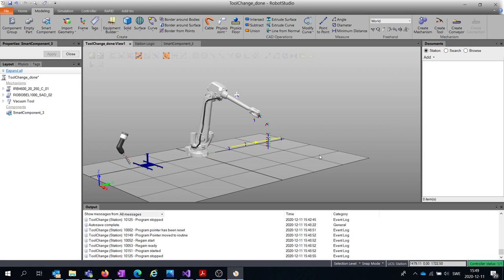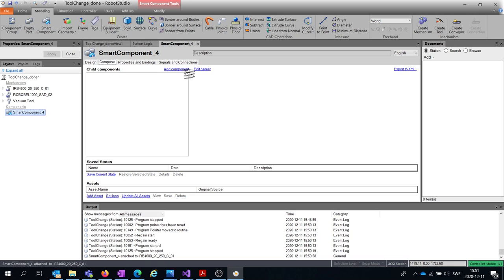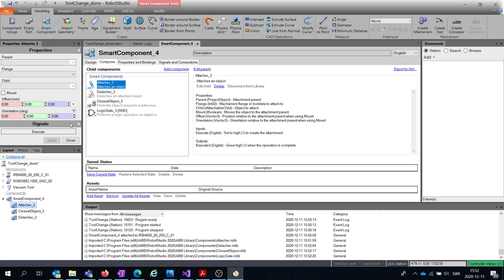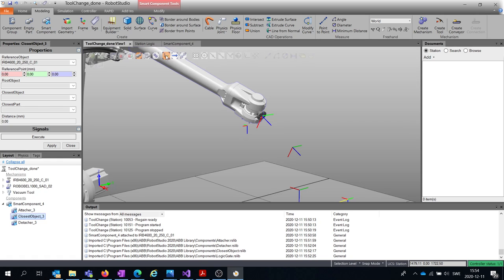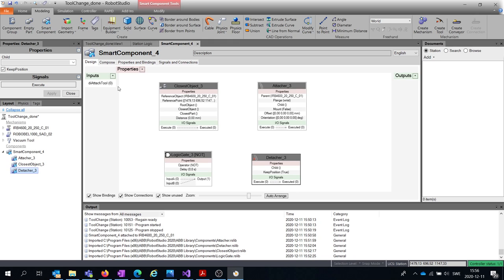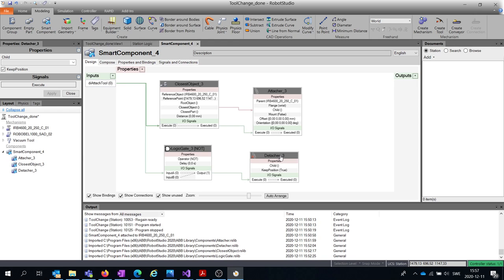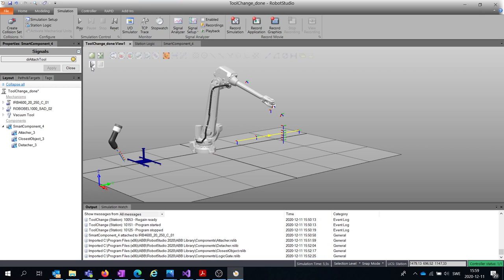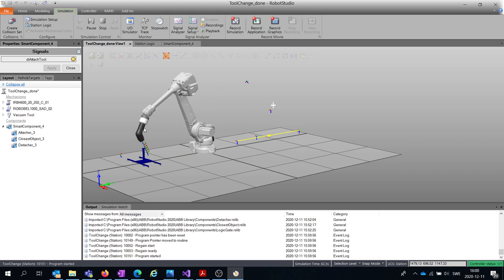Robotstudio Smart Component Tool Change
A brief introduction to the use of smart components in a tool change example